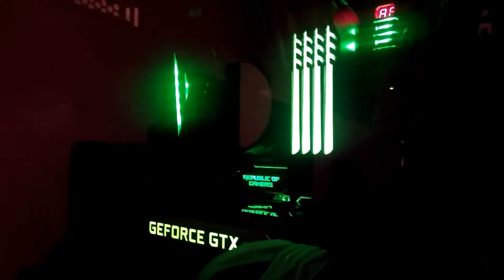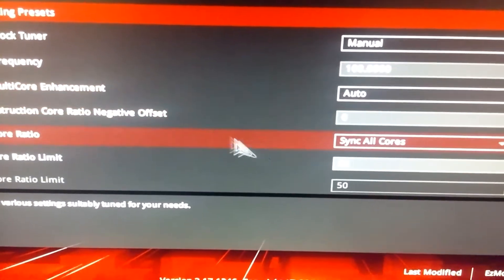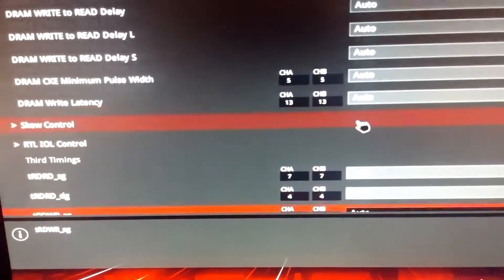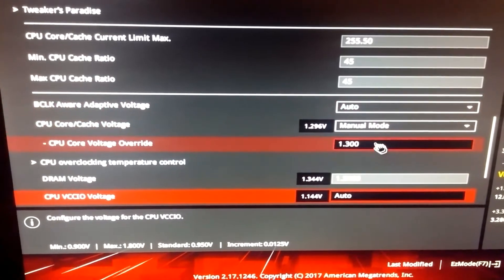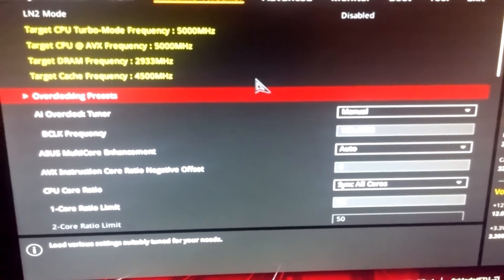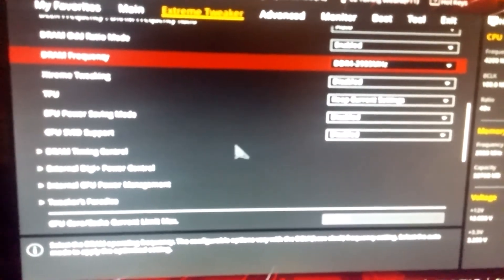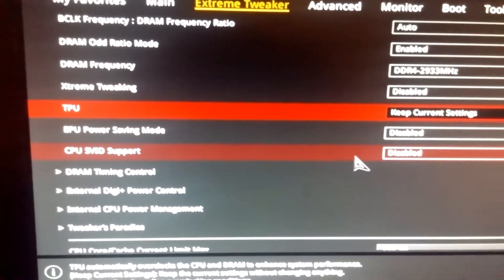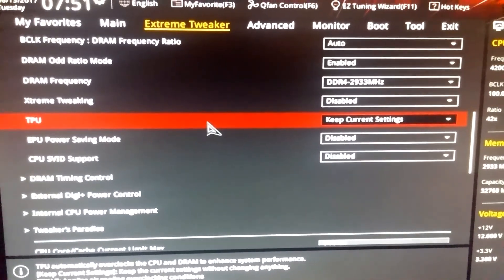How I set my DDR4 Ram on Asus Formula Z270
Here is a video response to a question about ram timing !
Hope it Helps , Enjoy
Asus Formula Z270
DDR4 3000 Avexir Plasma Tops